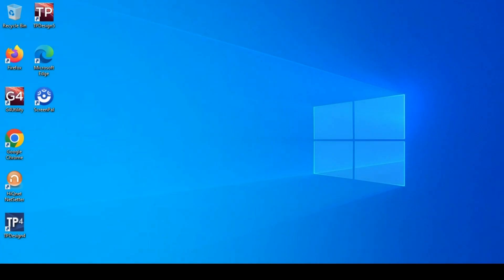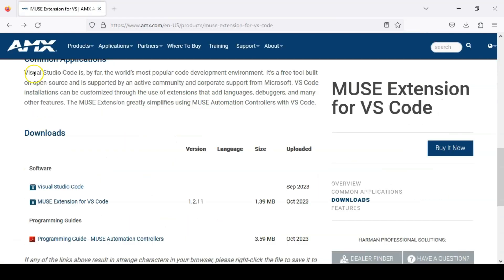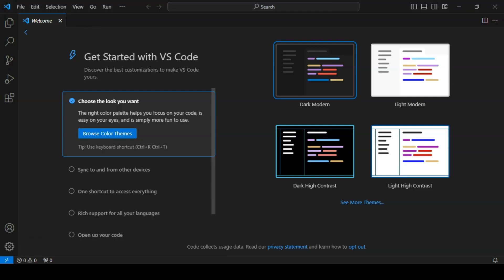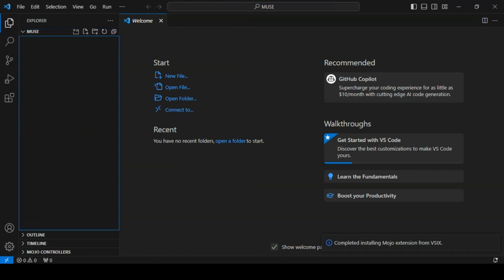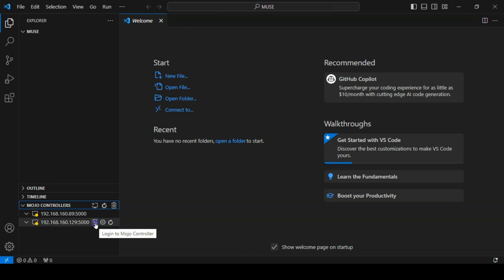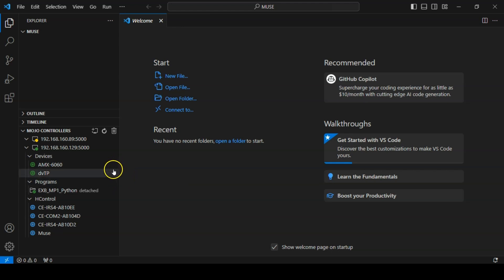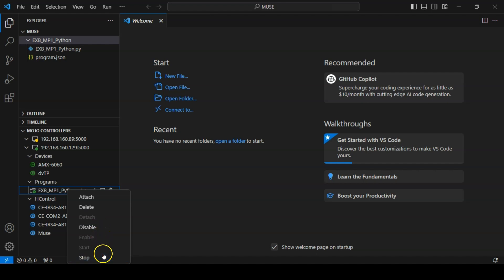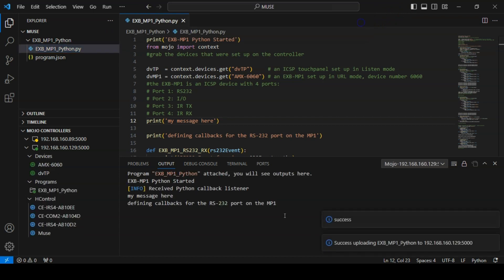AMX MUSE | Installing VS Code Extension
This training illustrates how to download and install the Visual Studio code extension for AMX MUSE.

AMX MUSE Automation Controllers are powerful, secure, and reliable devices that provide a dedicated computing resource running HARMAN Professional's AMX MUSE automation platform. They can simultaneously process a virtually unlimited number of scripts written in JavaScript, Python, or Groovy and natively support Low-Code development with Node-RED.